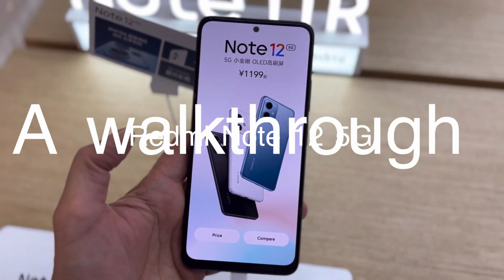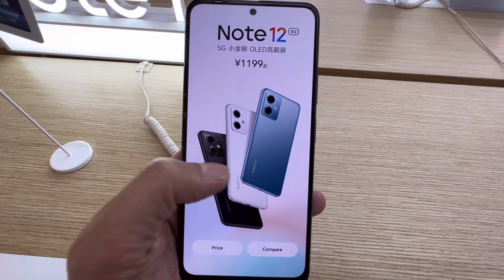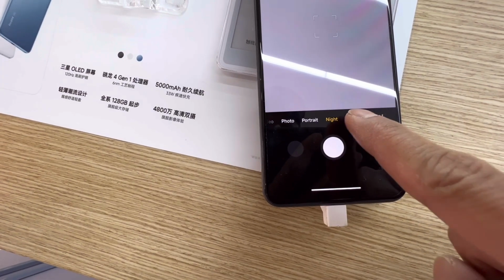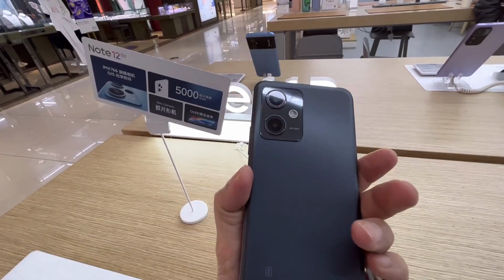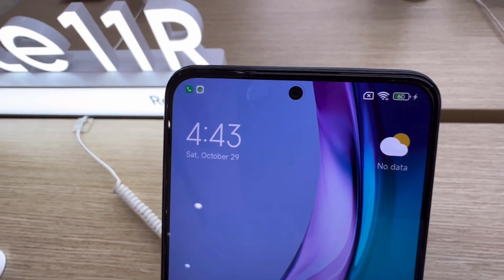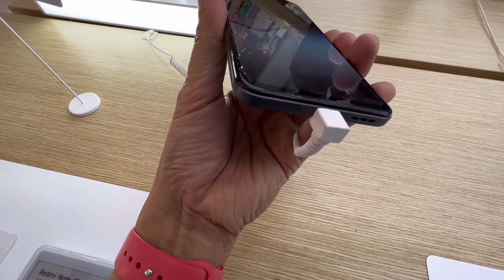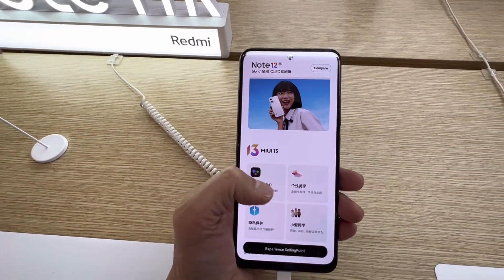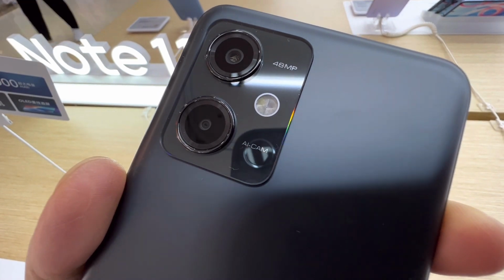Redmi Note 12 5G Walkthrough + Hands On + First Impression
Hi, there. In this video, we are going to learn more about the new Redmi Note 12 5G. Watch the whole video to get the full details. Thanks!